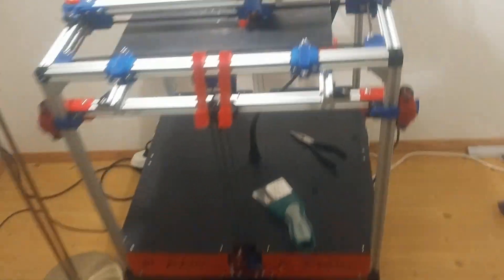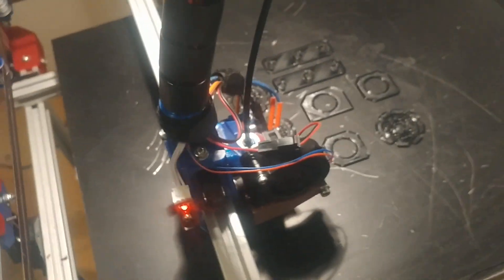V-King RepRap - Parts piling up-date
Printed parts for the VKing starting to pile up. Had a couple of missprints else good